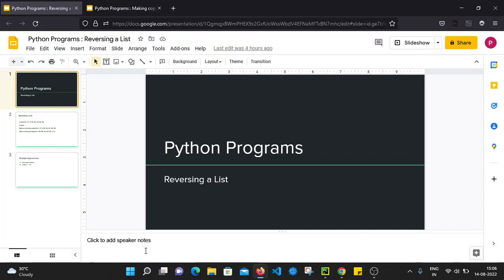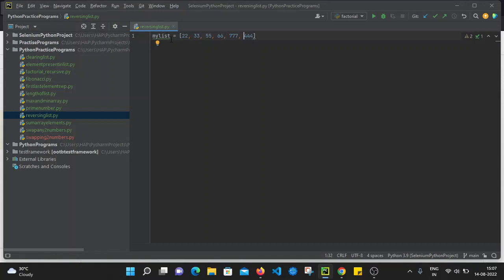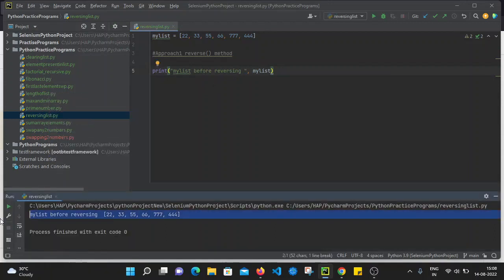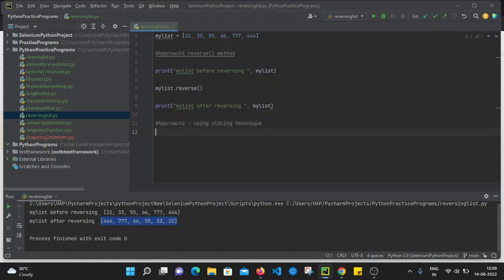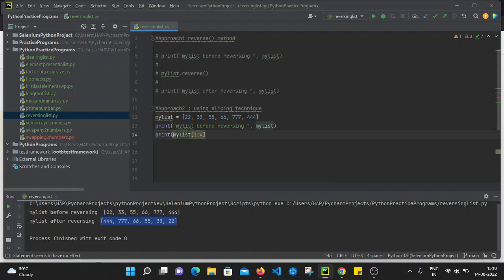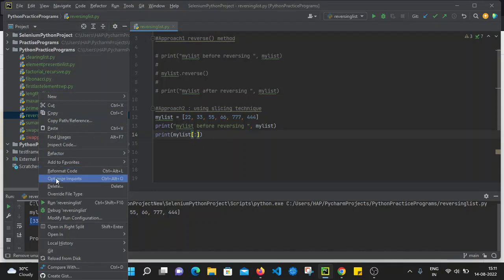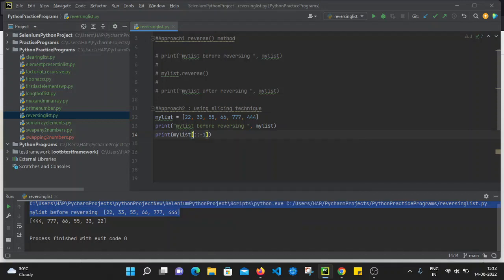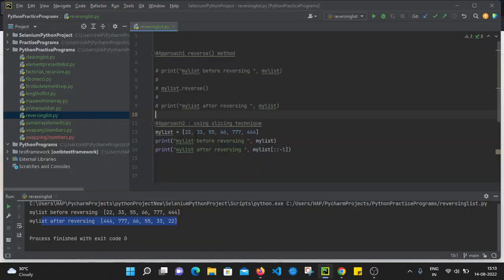Python Practice Programs: Reversing List elements